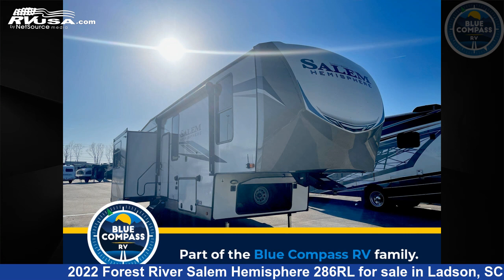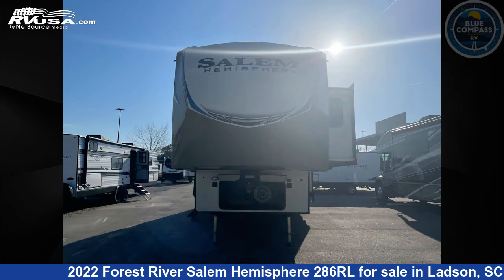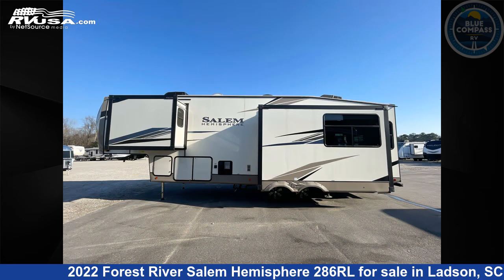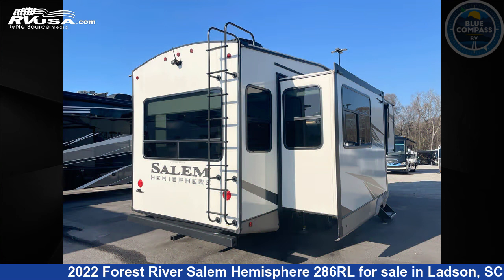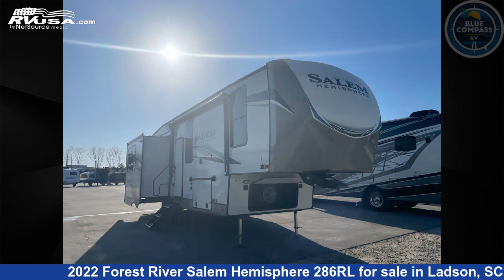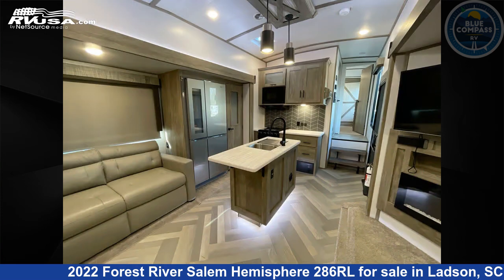Eye-catching 2022 Forest River Salem Hemisphere Fifth Wheel RV For Sale in Ladson, SC | RVUSA.com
This 2022 Forest River Salem Hemisphere 286RL is a Fifth Wheel RV. It is located in Ladson, SC 29456 and is offered for sale by Blue Compass RV Charleston. This Used Forest River Is 33' 0" in length and features sleeps 3, Slideout, and 57 gal fresh water capacity. The floorplan layout of this Fifth Wheel features Front Bedroom, Kitchen Island, Rear Living Area.